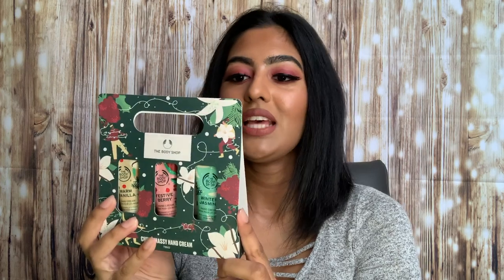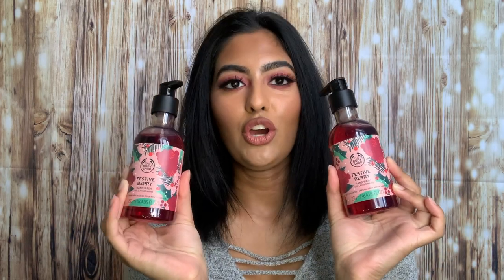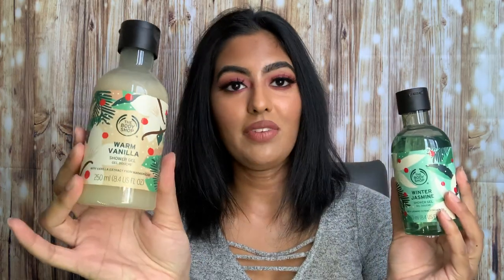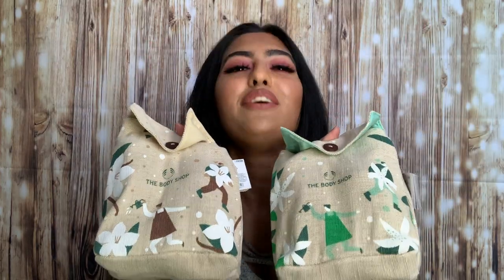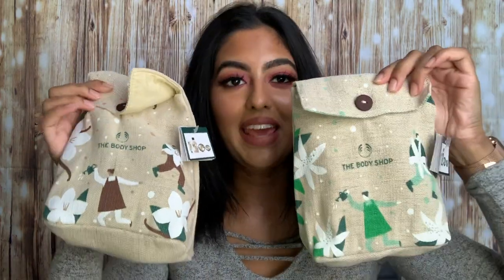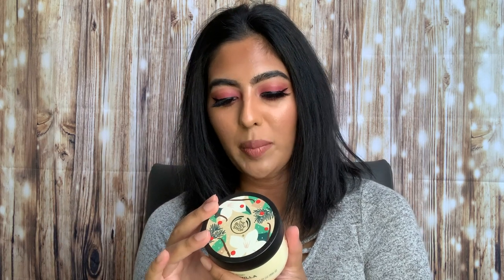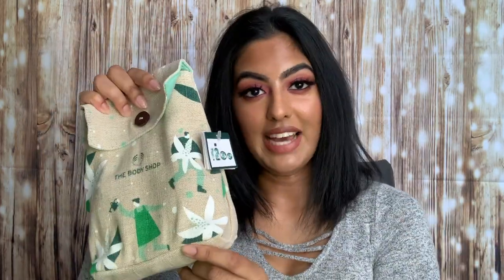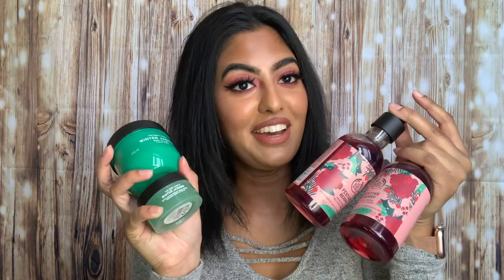The Body Shop Haul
Here is a short, fun, and quick video on some of my fave The Body Shop Products that I ended up hauling! Had to stock up on some of my favourite scents before they were gone!